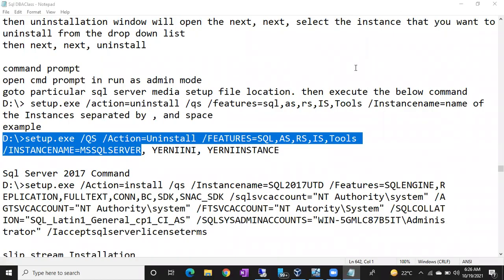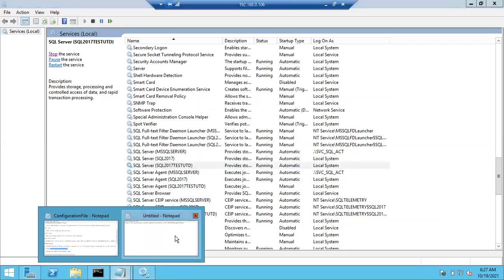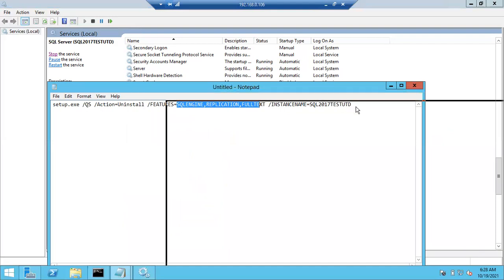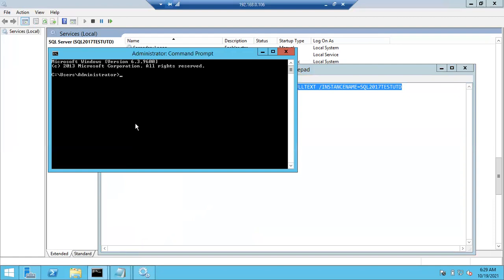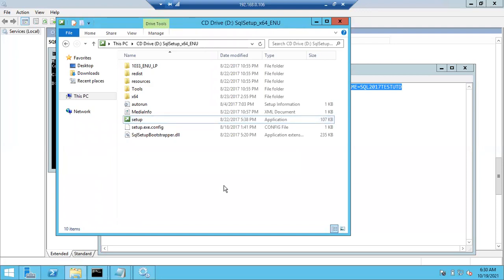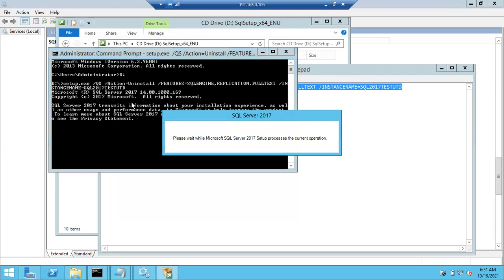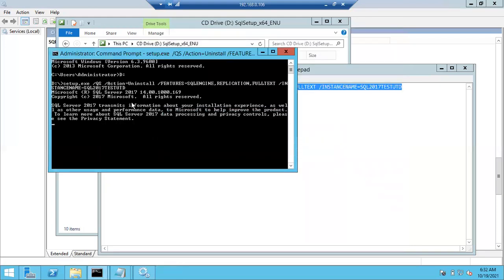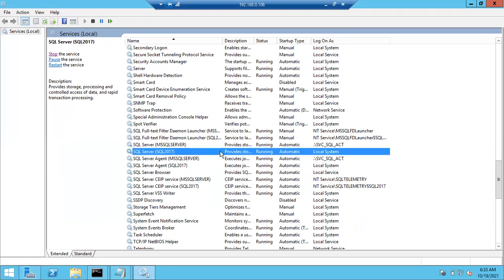Uninstalling Sql server using Command